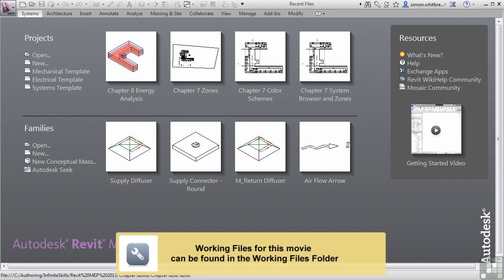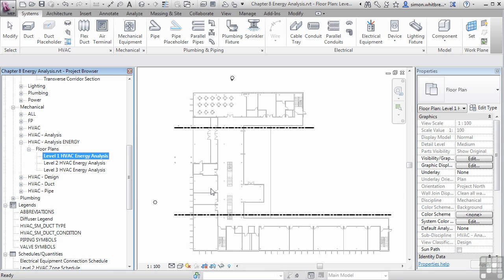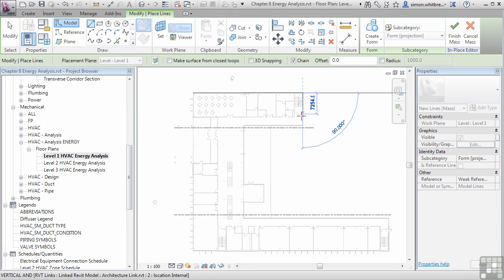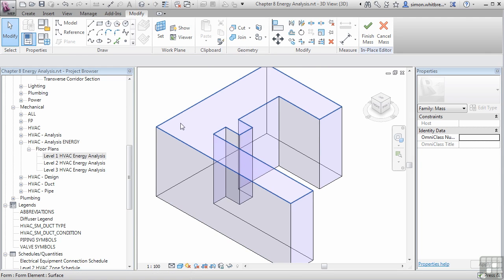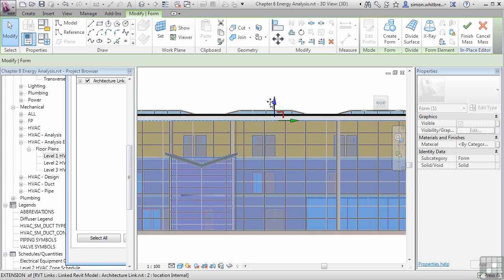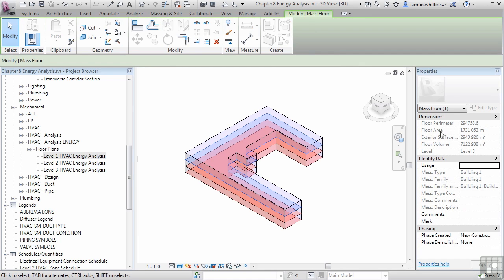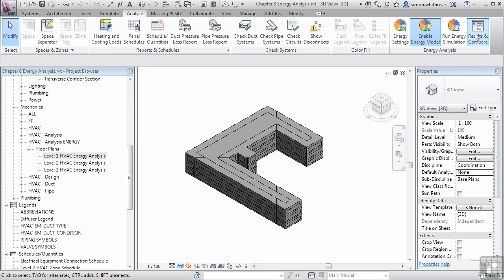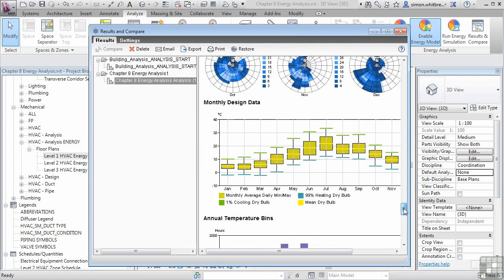0801 Energy Analysis